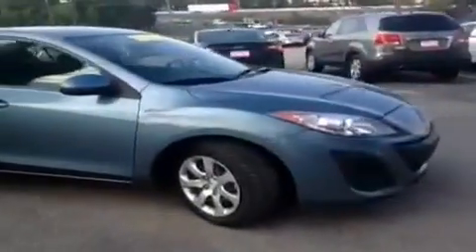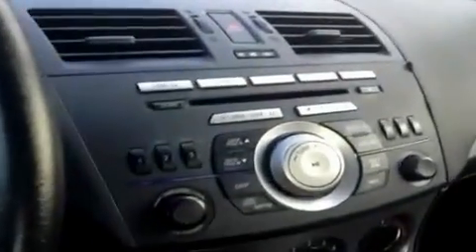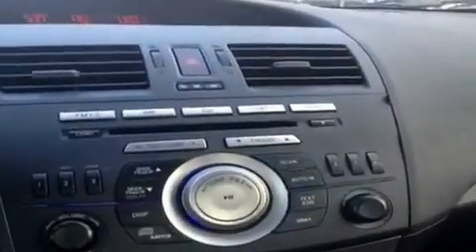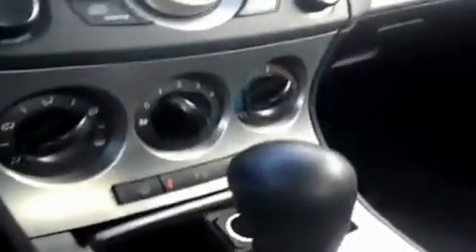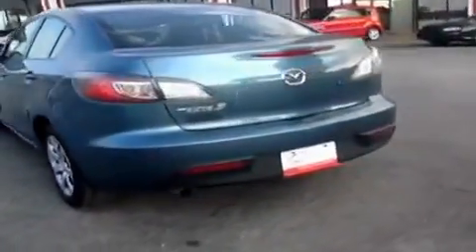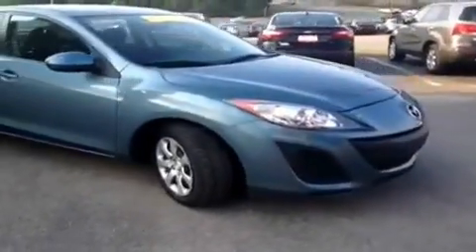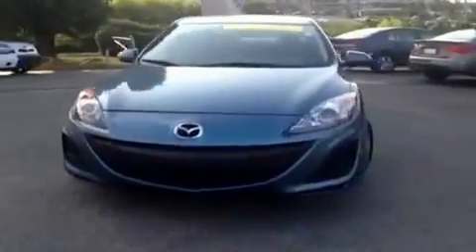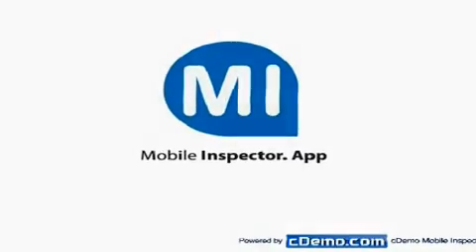Q Certified Used 2011 Mazda Mazda3 i| Hickory Hollow Carnival Kia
To view a virtual brochure of this vehicle, please visit